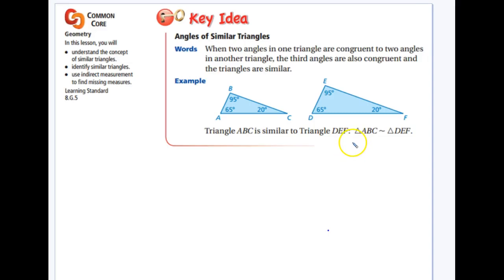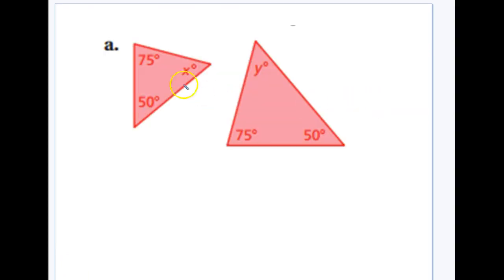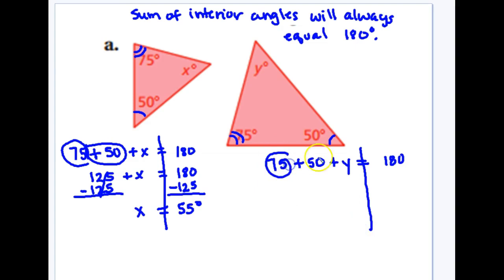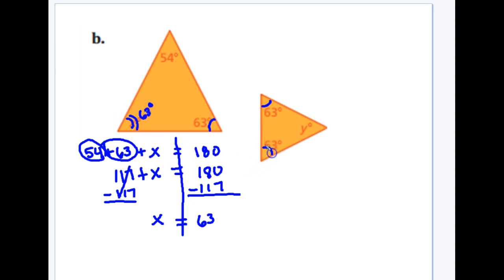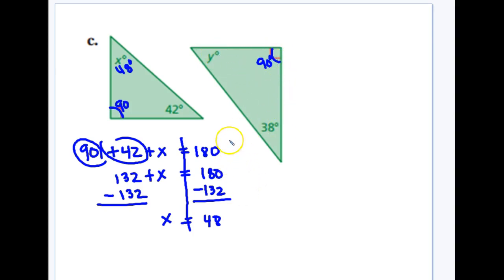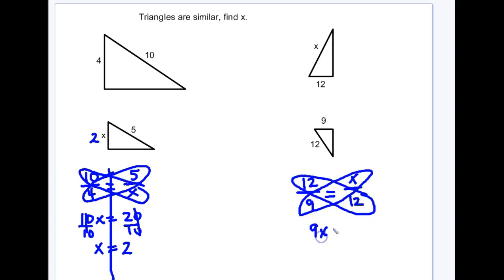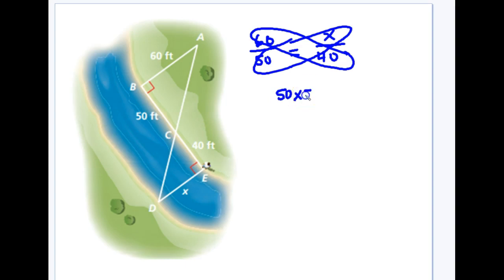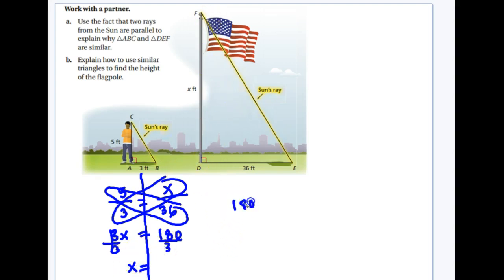3.4 Similar Traingles